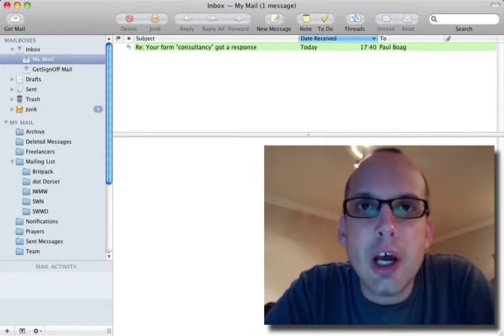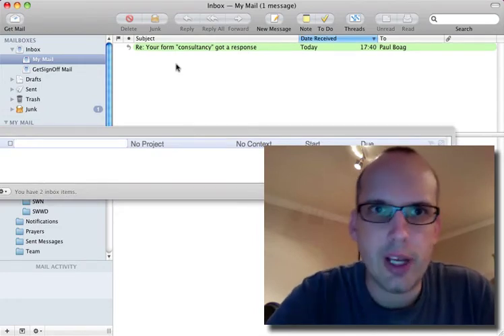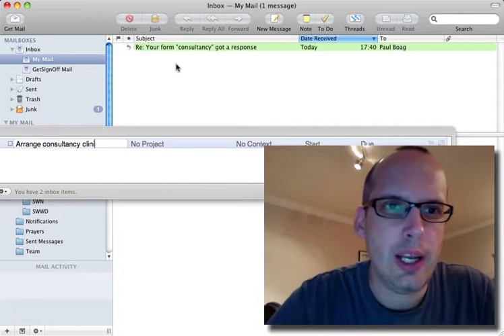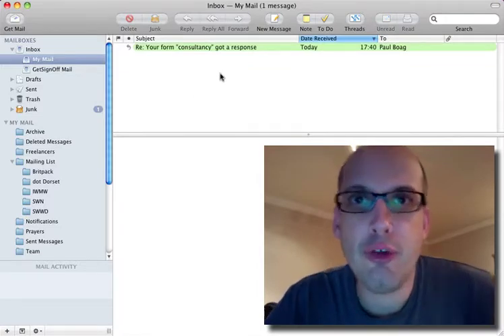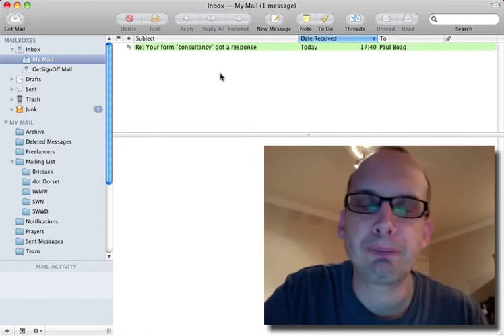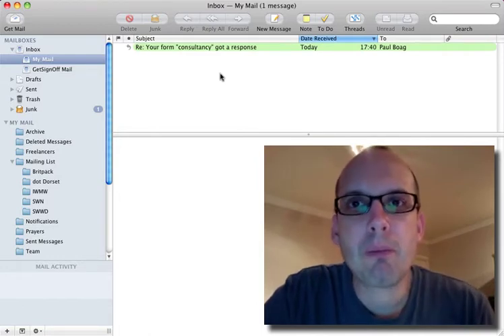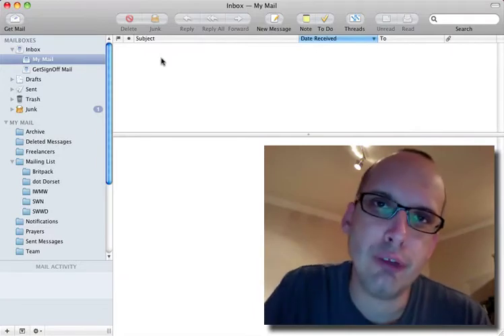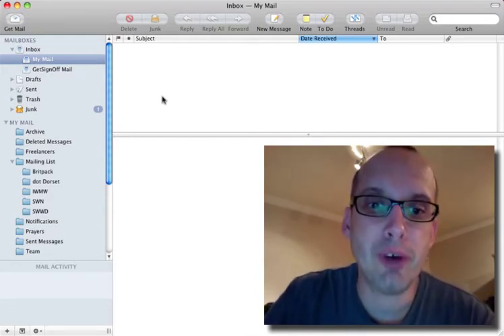Tips for taming email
Posted via web from Paul Boag's Stuff!